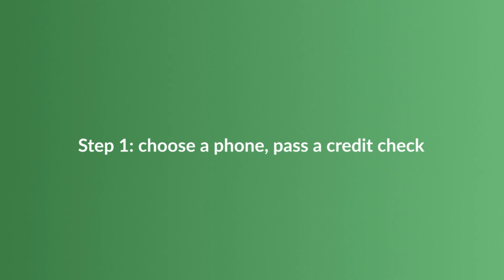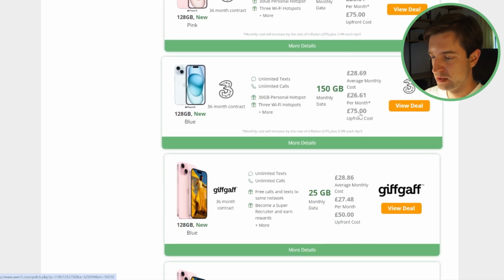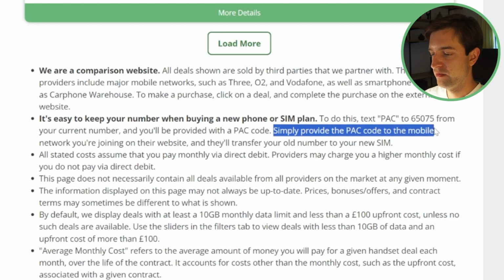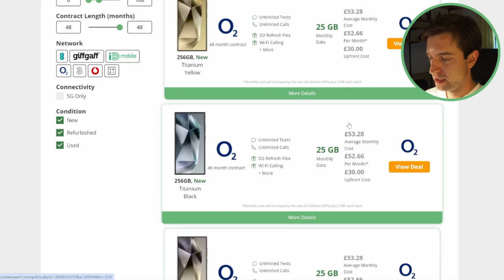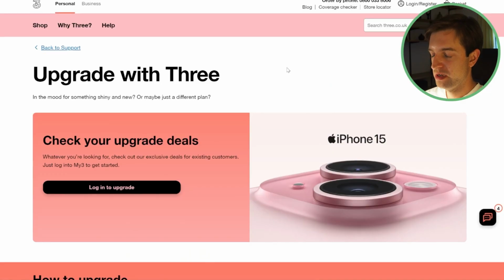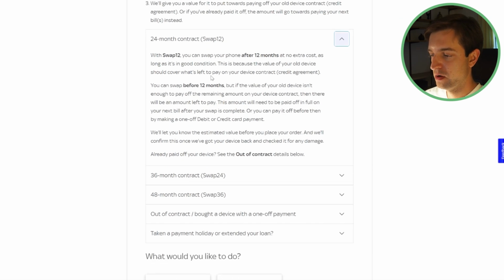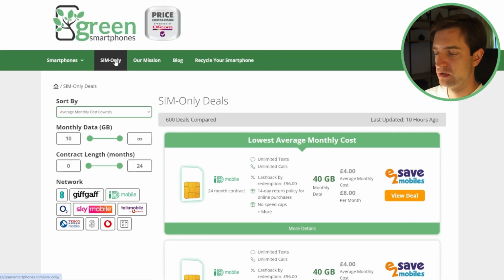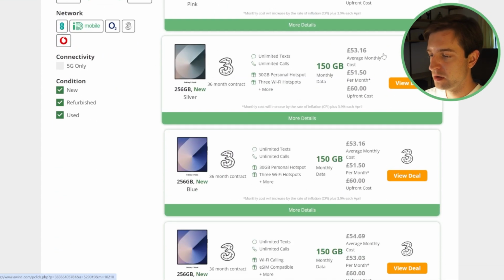How Phone Contracts Work - Explained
In this video, we've explained how buying a pay monthly phone contract works. We've discussed the steps involved, such as choosing a phone and passing a credit check, as well as how payments are structured.

We've also explained some tips to help you find the right phone contract, and also explained what happens if you lose or break your phone during the contract.

Plus, find out what happens at the end of the agreement, when your contract ends, and what you should do at this point.

0:00 Introduction
0:31 Choose a phone, pass a credit check
1:13 Pay the upfront fee
1:43 Pay the first monthly fee
2:01 Begin setting up the phone
2:37 Pay out the remainder of the contract
4:17 How upgrades work
5:37 What if something happens to the phone?
6:06 Finish the contract
6:57 Are contracts worth buying?

About us

Green Smartphones is an Ofcom-accredited comparison site that helps you save money on your next mobile phone, while also helping the environment. For every smartphone purchased, we plant a tree in the UK, helping to offset some of the carbon emissions produced when creating new handsets.